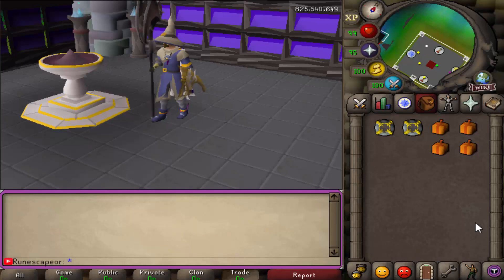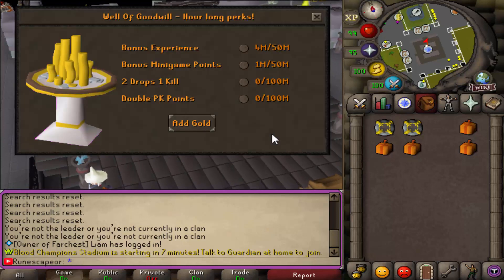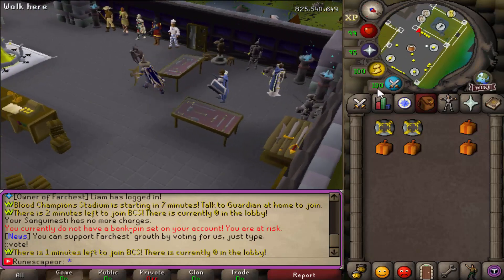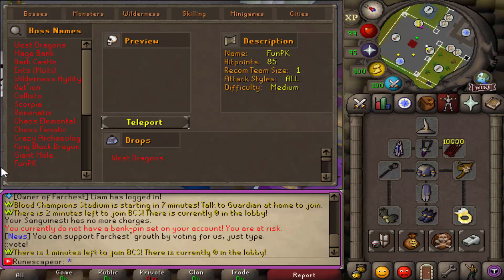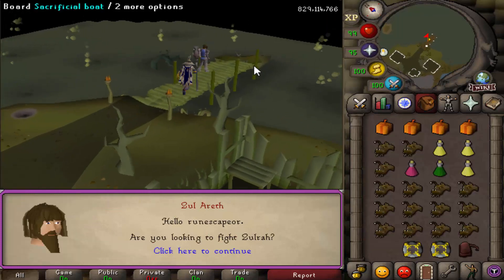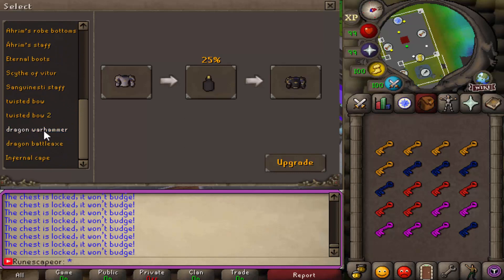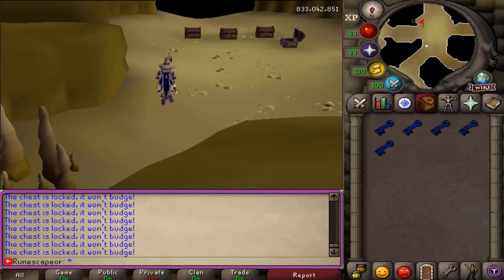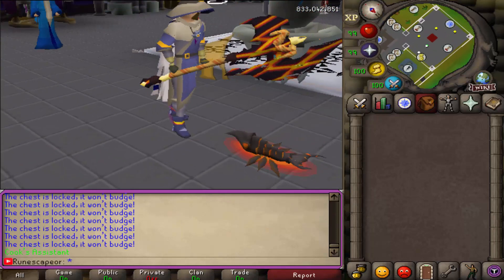THIS CUSTOM 317 RSPS JUST SHOCKED THE RSPS SCENE!! *OMG!* - Farchest 317 RSPS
1) Like the video
3) Comment your IGN, make sure to register and login